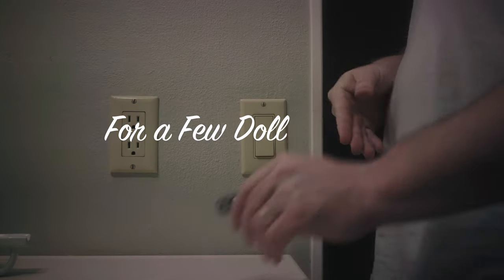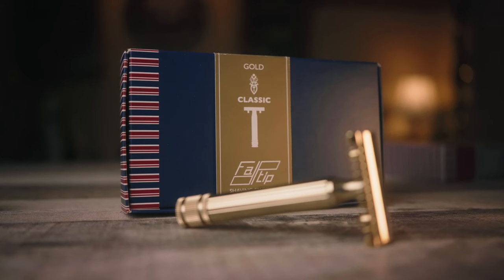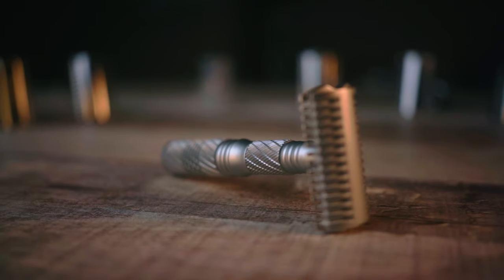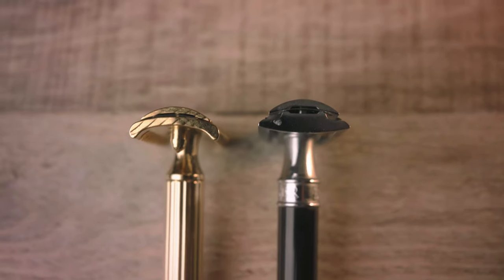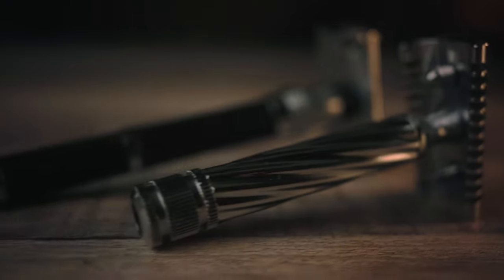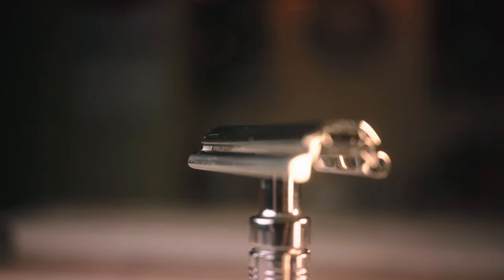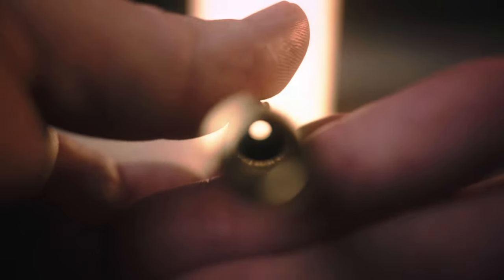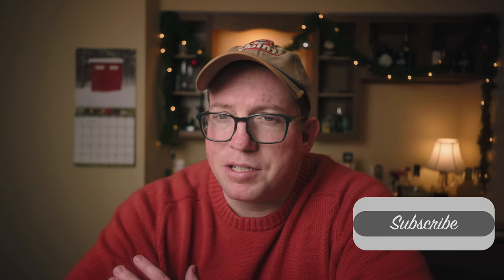Two Fatip Razors vs Other $40 Safety Razors - Which is Better?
In the beginning men grew beards. There were no safety razors, electric razors, or Fatip Razors either. Cavemen started shaving by using clamshells as tweezers to reduce their facial hair. It is said that the Romans "invented" traditional shaving. Fatip is an Italian Safety razor company that has been in existence (as that name) since the mid 1980's.
The Fatip Safety Razors deisgns have been in use since the early to mid 1950's. These are entireley made in Italy (even to this day) in a town about 7 hours from Rome. The Fatip Razors are a great weight and great shaving experience with classy looks. But how do they stack up to other safety razors at their modest price point?